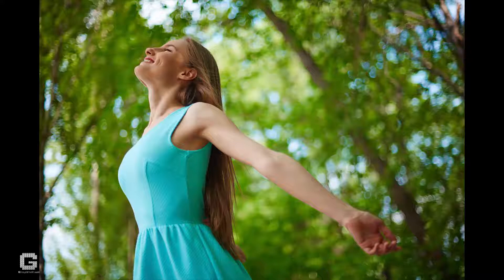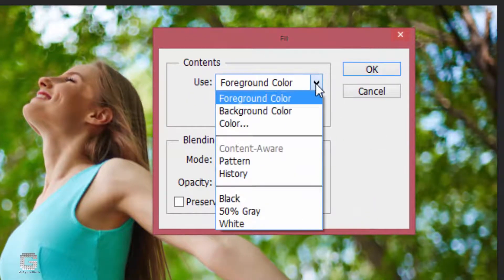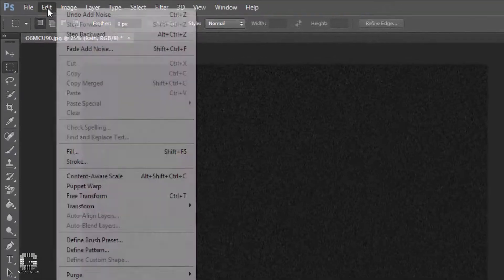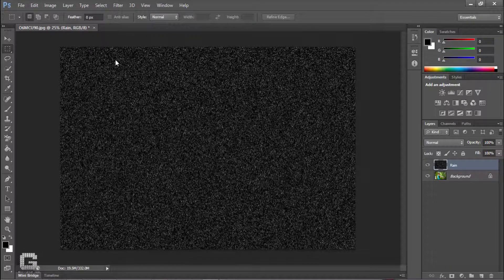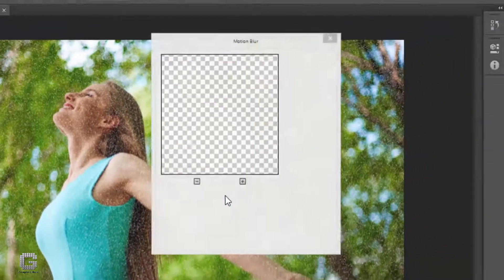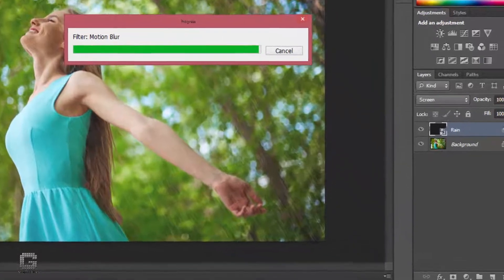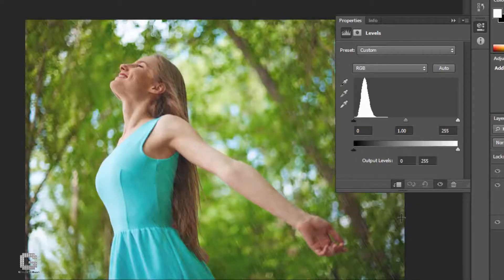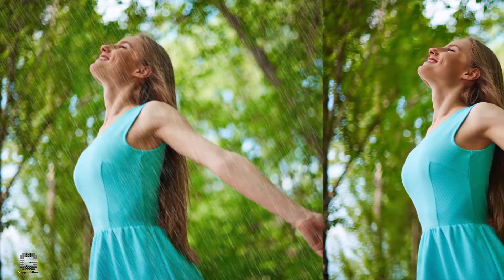How To Add Rain Effect To A Photograph - Adobe Photoshop Tutorial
In this video I'll teach how to add rain drops to a plain photograph.